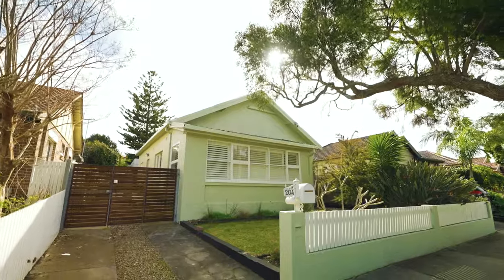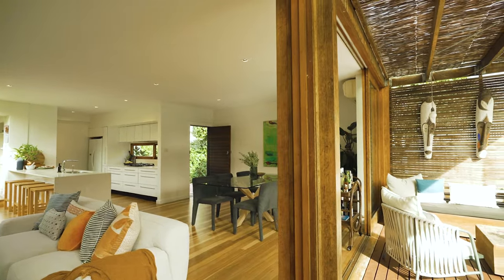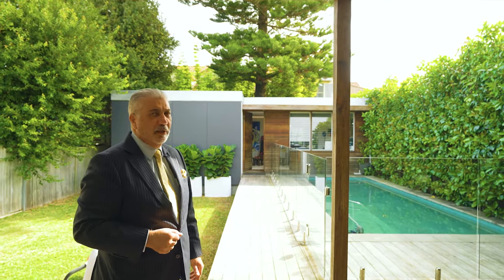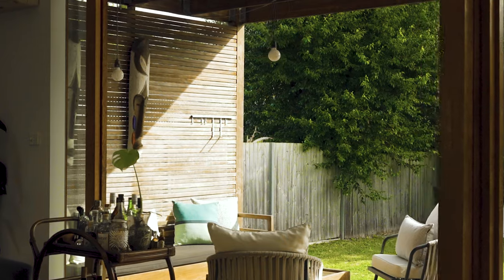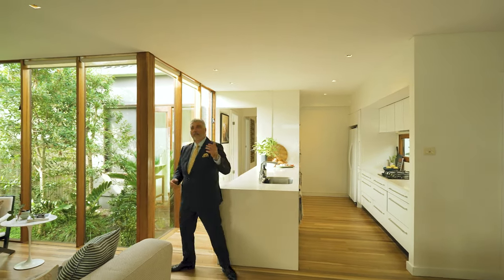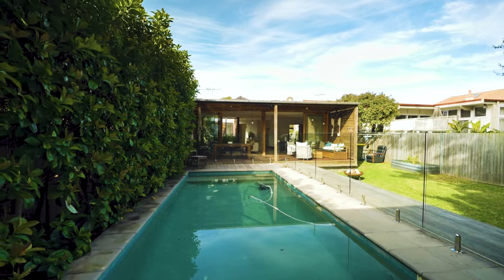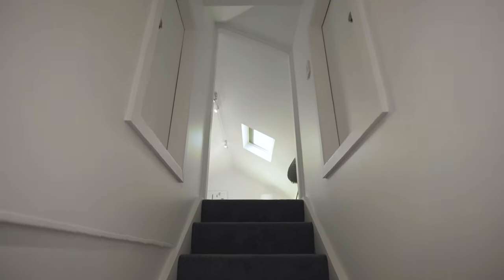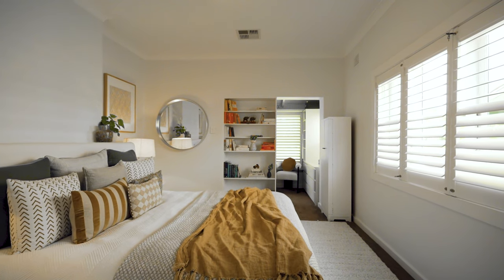Haberfield, 204 Hawthorne Parade